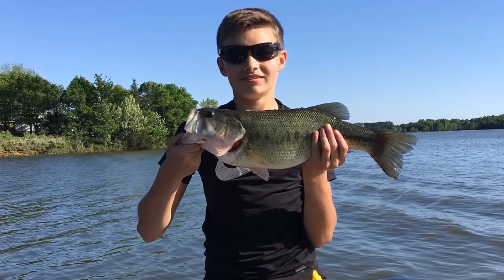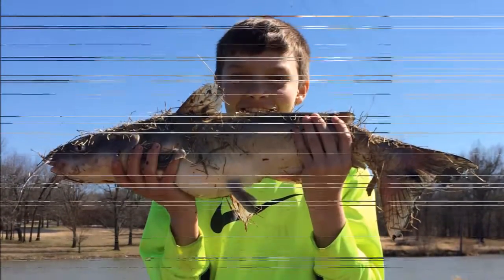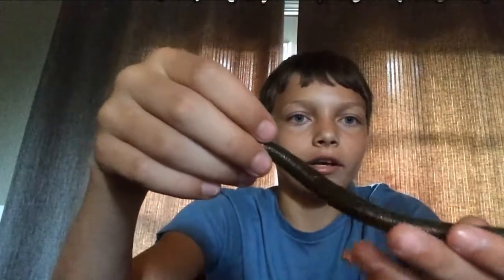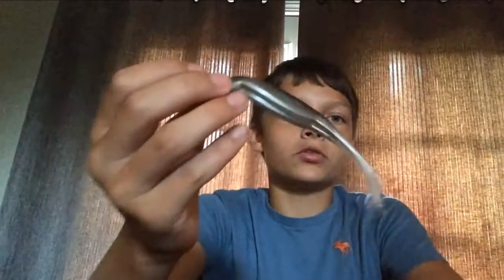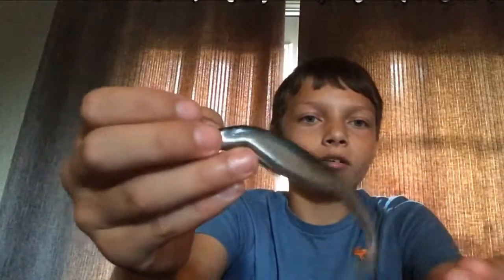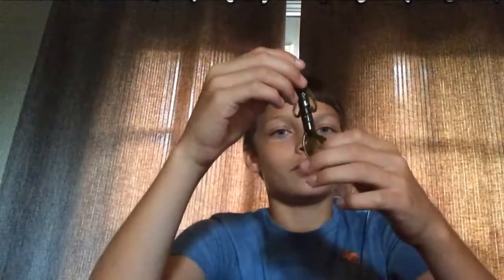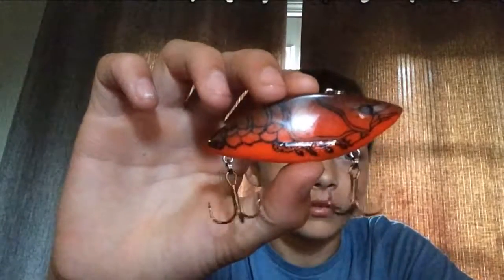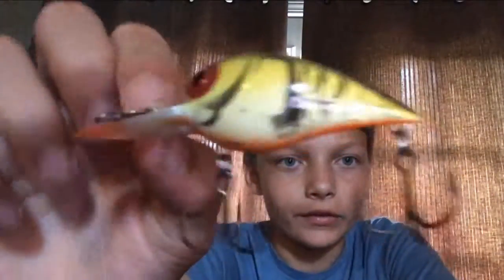Top 5 Summer Baits by Arkansas Bassin'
Review my 5 favorite baits for summer fishing.